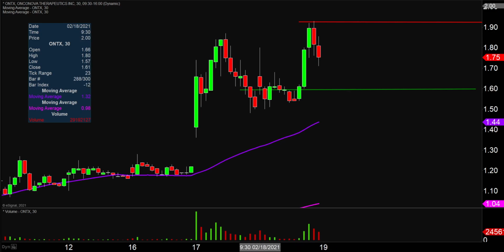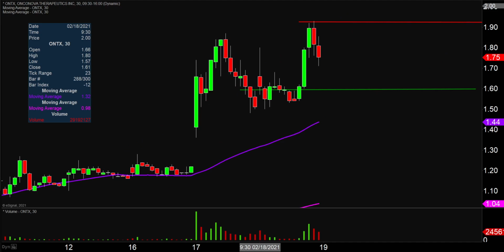Onconova Therapeutics, Inc. - ONTX Stock Chart Technical Analysis for 02-18-2021